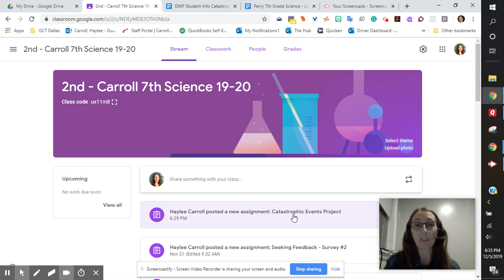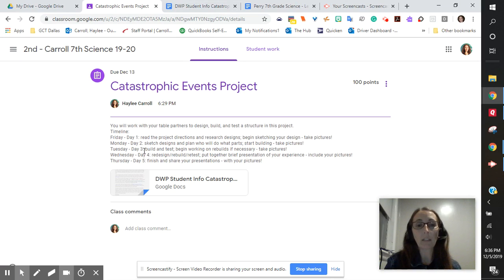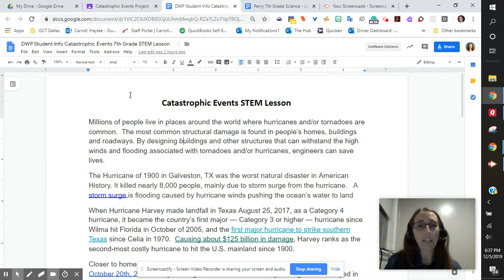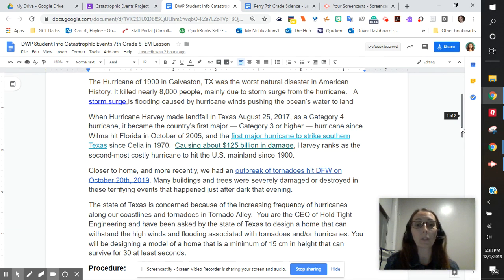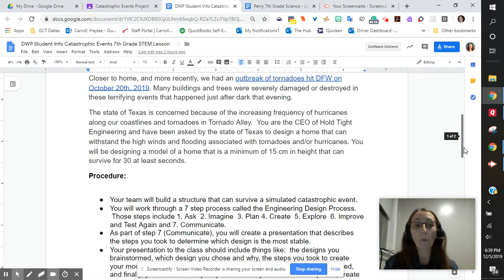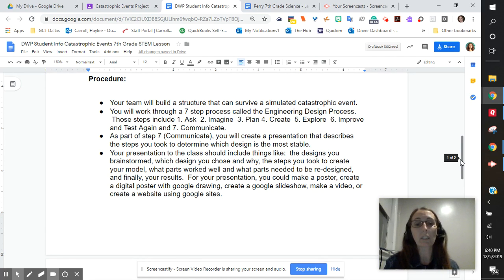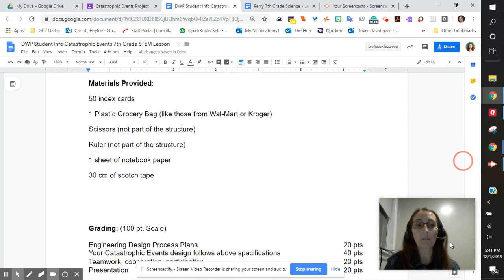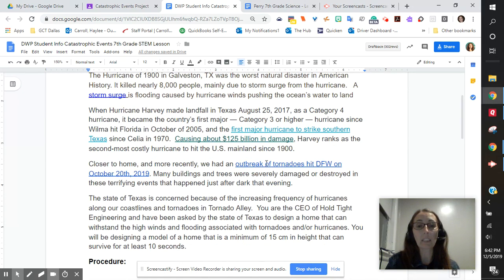Catastrophic Events Intro